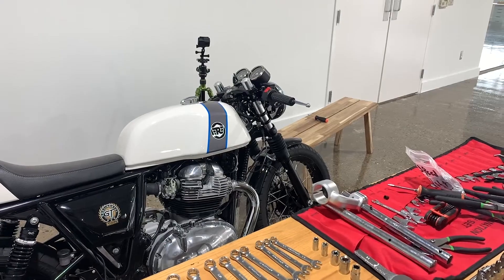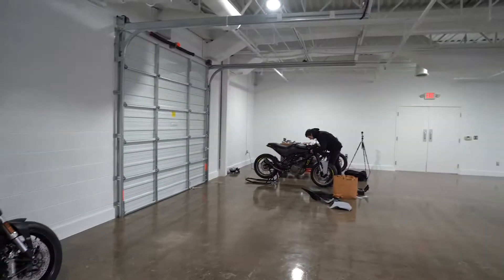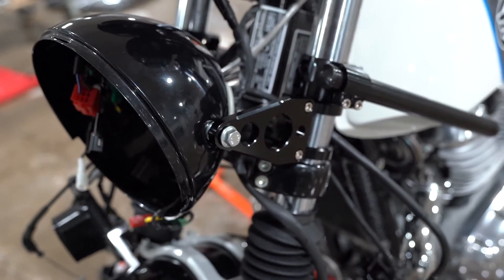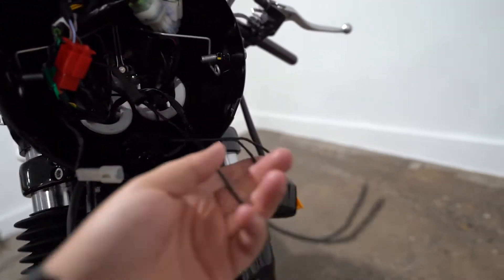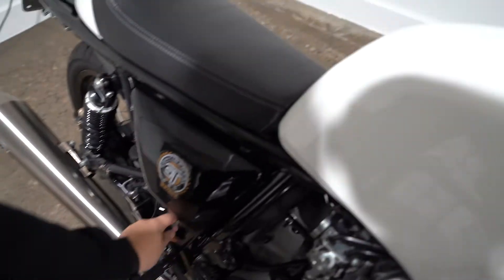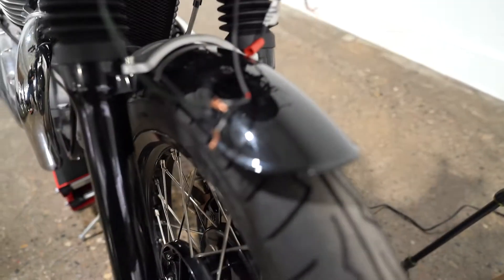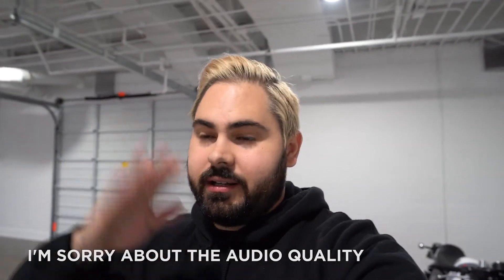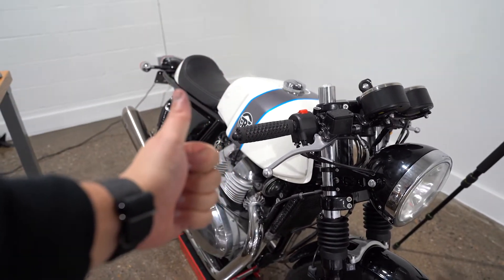Installing the K-Speed Headlamp Bracket on my 2019 Royal Enfield Continental GT650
I've always wanted to install the K-Speed Headlamp Bracket on my 2019 Royal Enfield Continental GT 650 but the process of dropping the fork legs down was a bit too scary for me. But, In today's video I'll show you how easy it is to install the K-Speed headlight bracket.